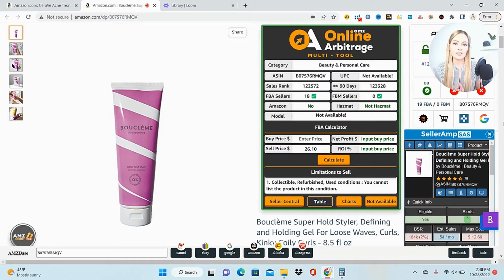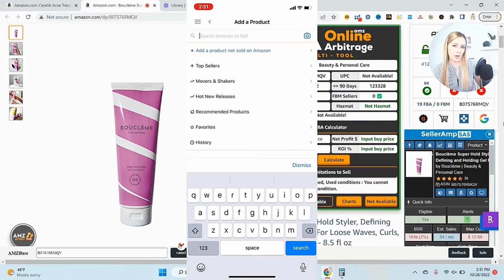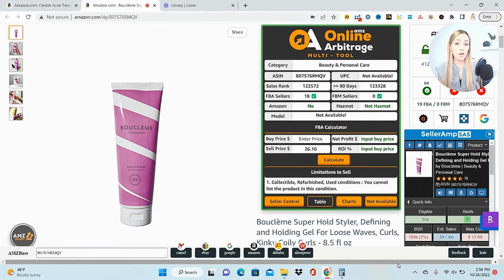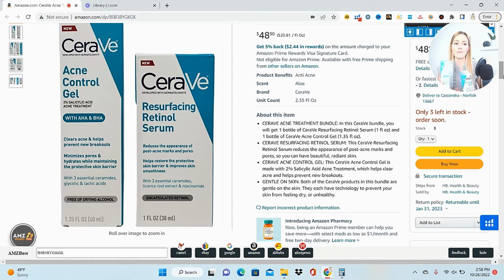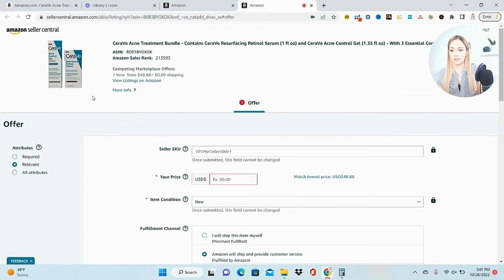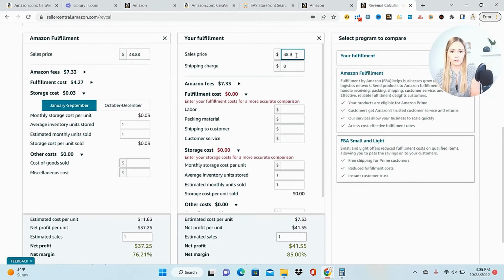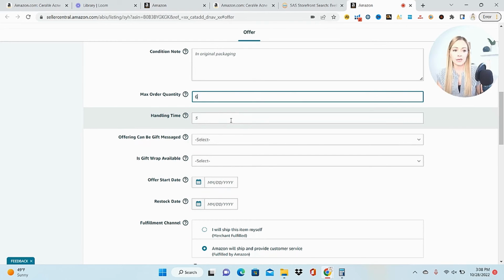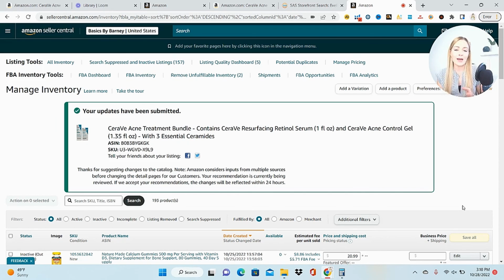How to Add An Existing Product On Amazon FBA (Sell Items While They're STILL In Your Shopping Cart!)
In this video I will walk you through the different ways that you can add a product into Amazon's catalog and your inventory that is already existing on Amazon FBA. This is how I am able to make sales and NOT have to wait for my products to ship to Amazon FBA warehouses during busy seasons like Q4. You can even list products while you're in store shopping for them, and have them start selling while they're still in your shopping cart!

ProfitGuru is the affordable Amazon product research platform built for wholesale and arbitrage sellers. AI-powered tools, 900M+ product database, keyword research, and bulk analysis — everything you need to find profitable products.